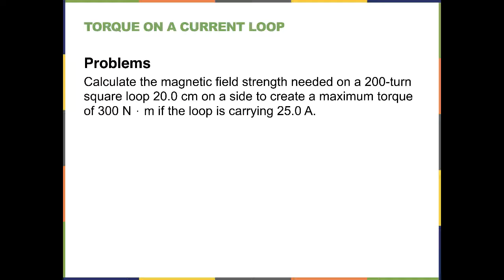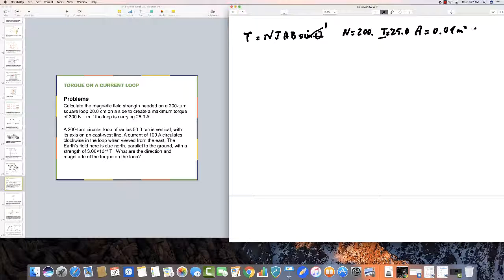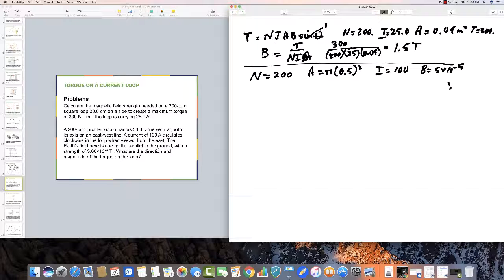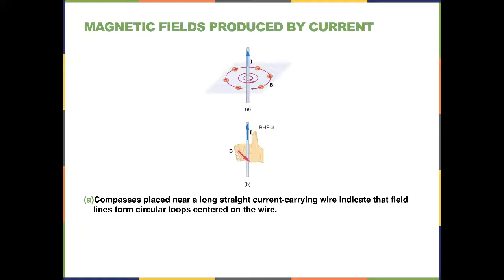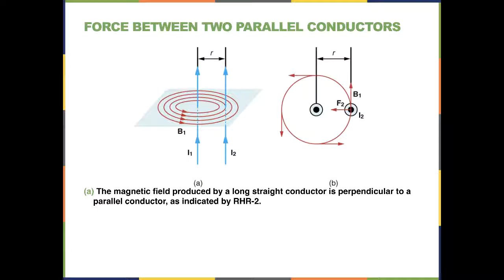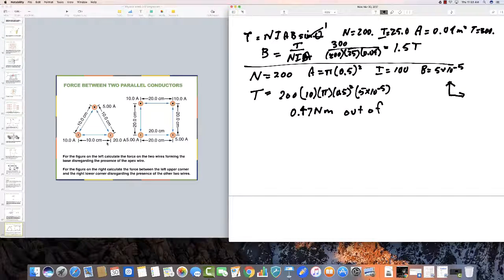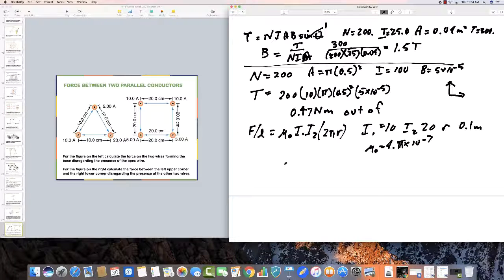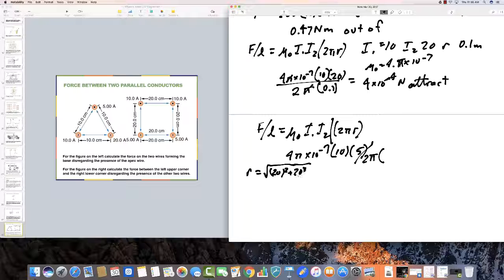Physics week 3 D 3